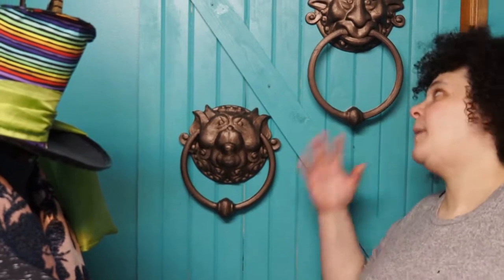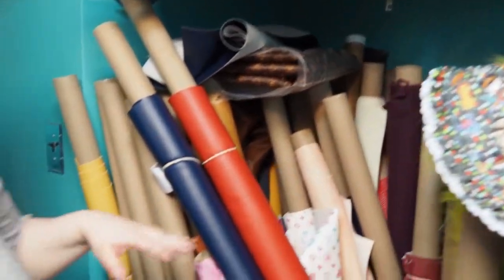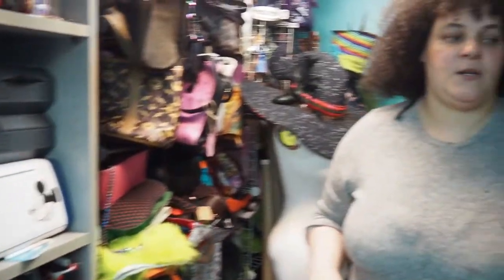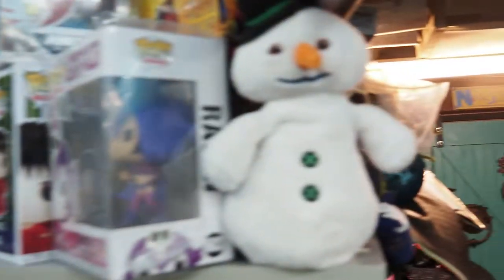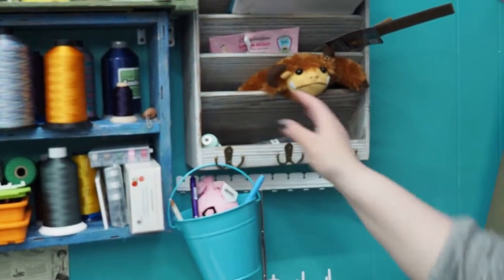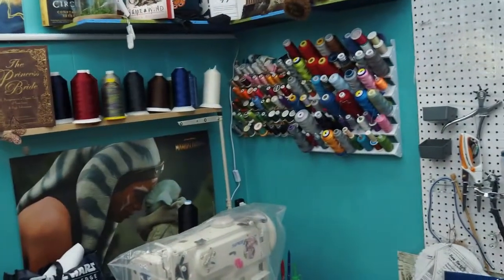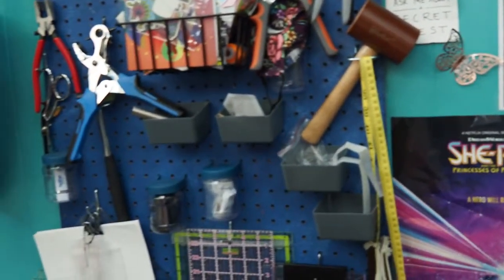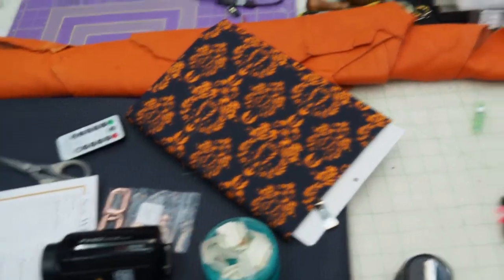Mini room tour and the winner of the Mabel giveaway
Hello Everyone! As promised here is a tour of my sewing room! Its a layout of the land but not super in-depth.